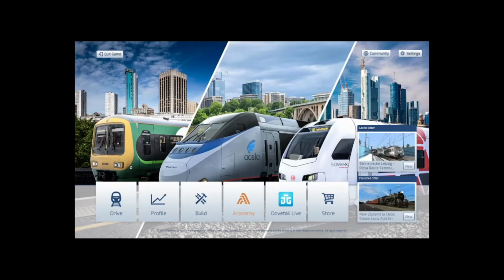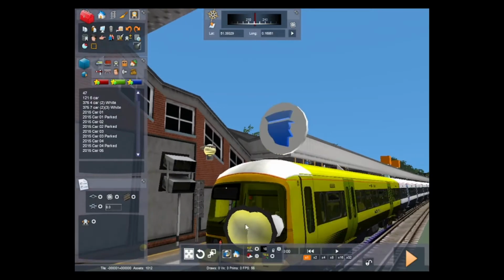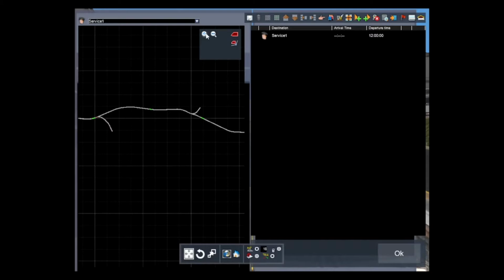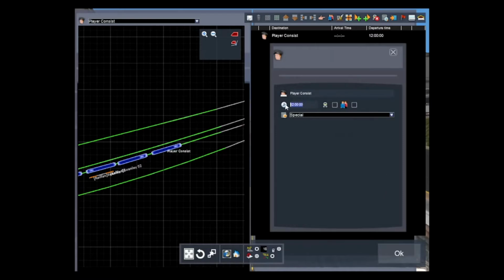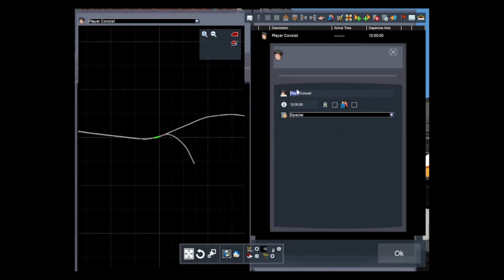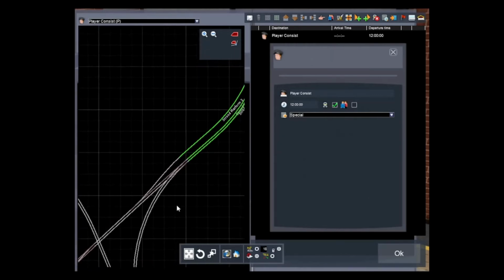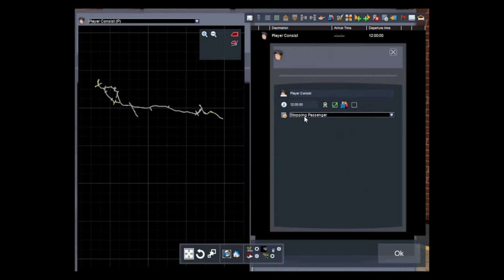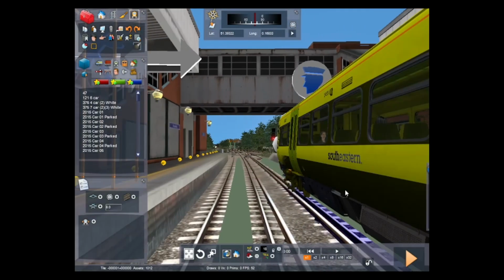Train Sim 22 | Tutorial How To Build Your Own Scenario | Episode 4A: Setting Up The Player Service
This is my third Tutorial Video. It is the third video in a series called "How To Make Your Own Scenario"

Episode 4A: Setting Up The Player Service

In this episode, I teach how to set up the player service, whic enables any action to happen in the scenario.

I recommend you make your own scenario, not copy mine. Apply the knowledge you gain to that scenario as you watch the video. This series teaches you the fundamentals of creating Scenarios in Train Simulator.

Made With Microsoft Video Editor.